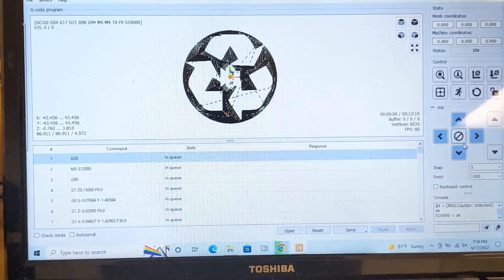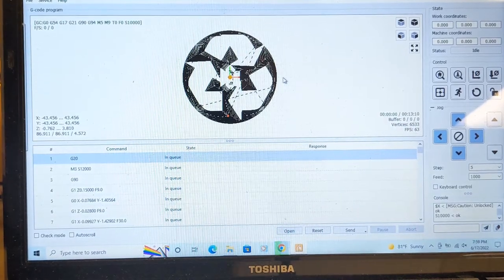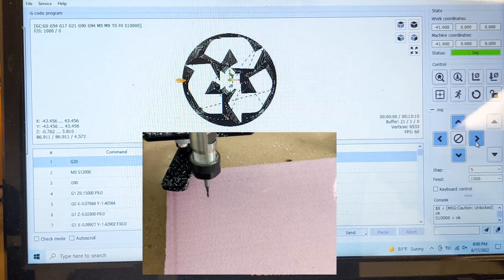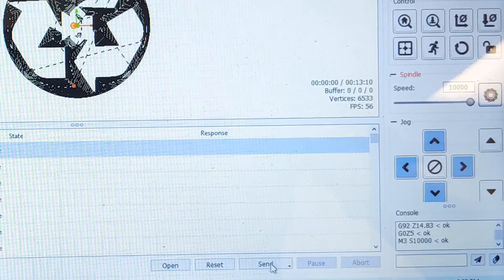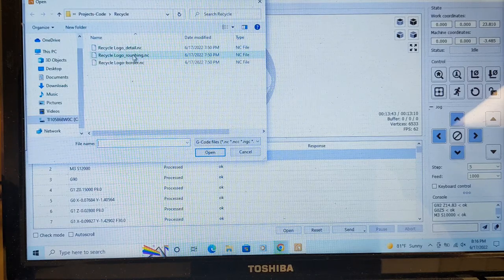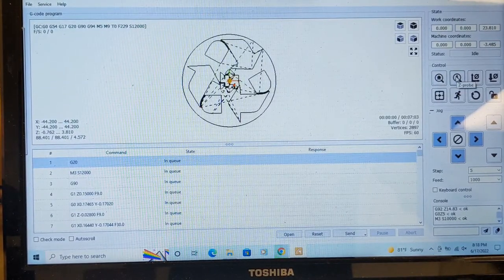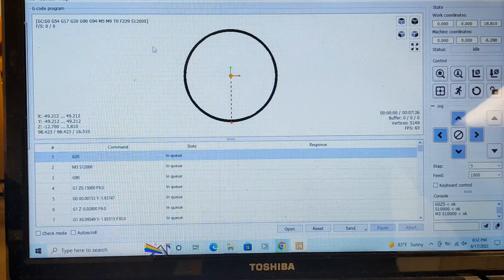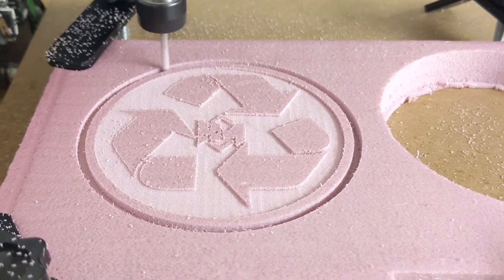Carving with my desktop cnc - FoxAlien 4040 - (GRBL CNC Software)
In this video I will be showing you how to use GRBL Software along with the FoxAlien desktop cnc.  I purchased this FoxAlien Masuter 4040 desktop cnc 2 months ago and have used it every week.  I'm still learning some things with the software, but I have gained enough knowledge to get anyone started at carving with their desktop CNC.

If you would like to purchase this FoxAlien cnc machine and want to help out the channel.